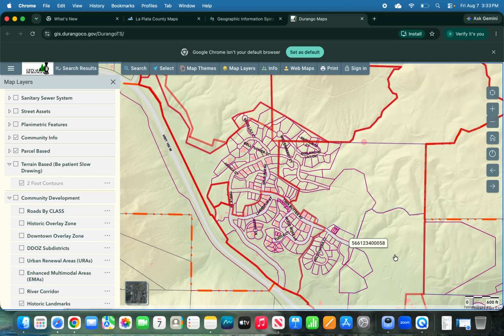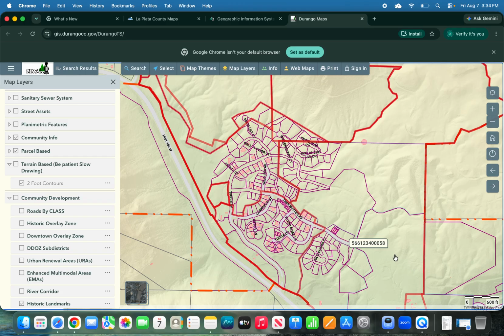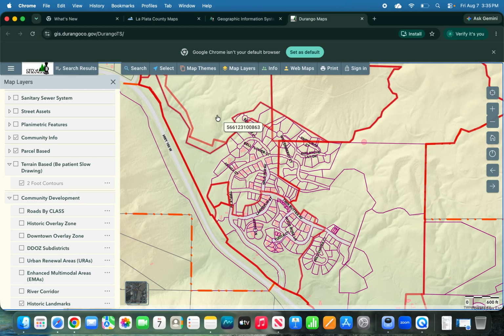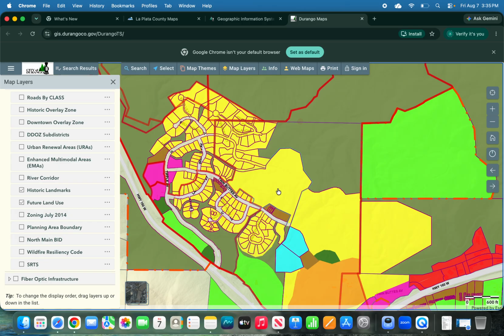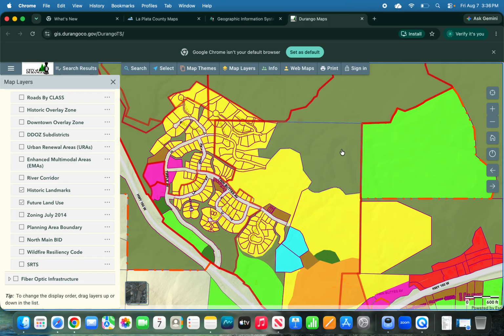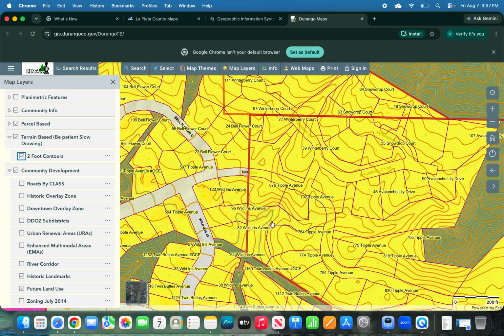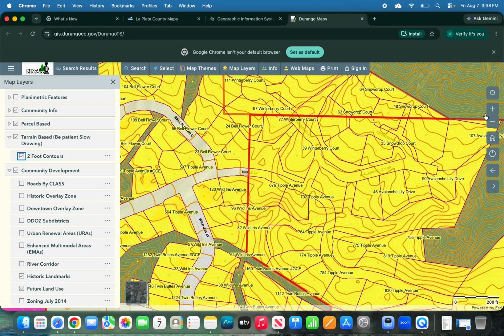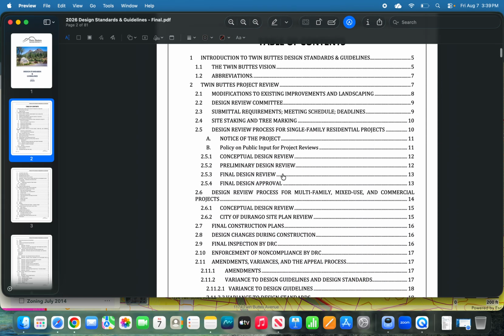Twin Buttes Durango Zoning and Topography Intro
Identifying Twin Buttes Zoning and Topography Introduction Conversation.